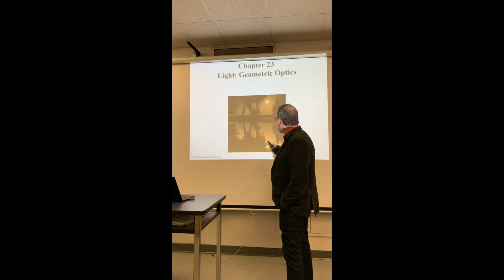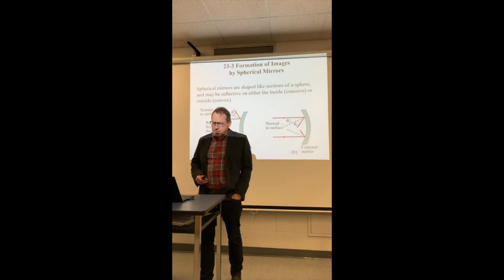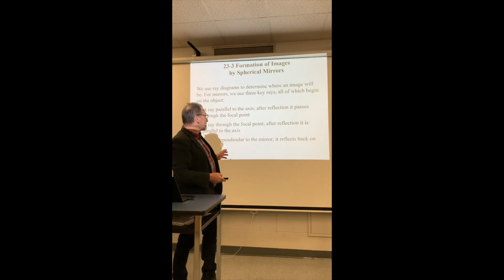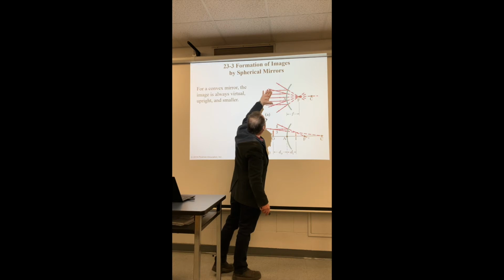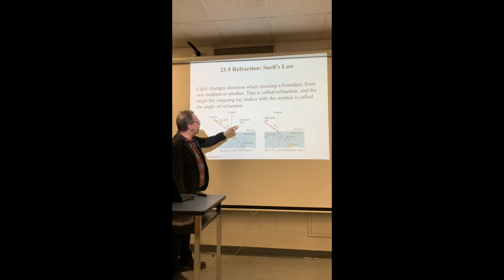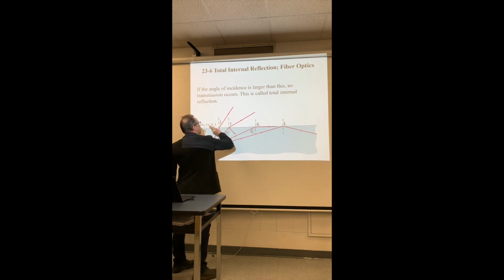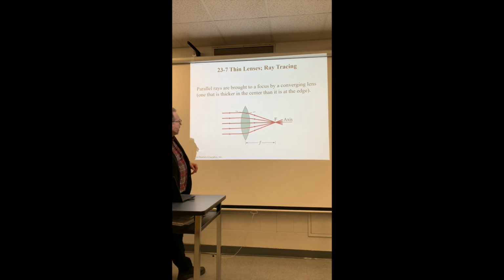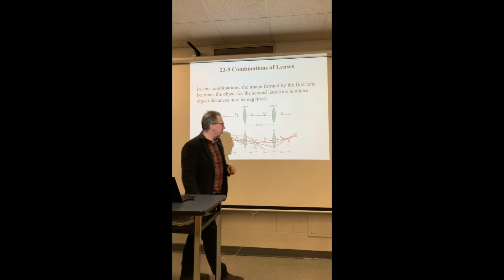Chapter 23: Giancoli Slides